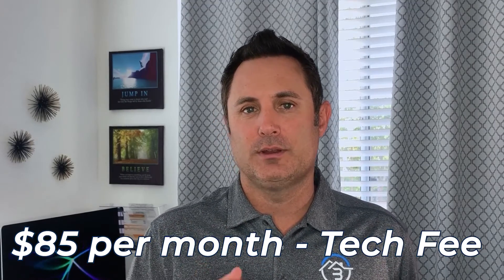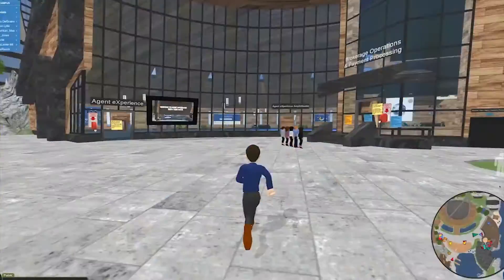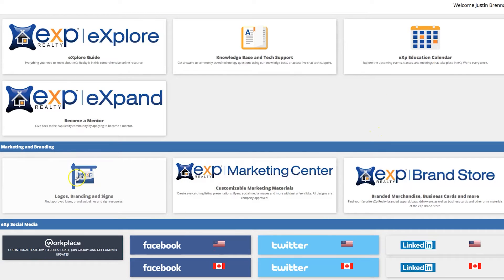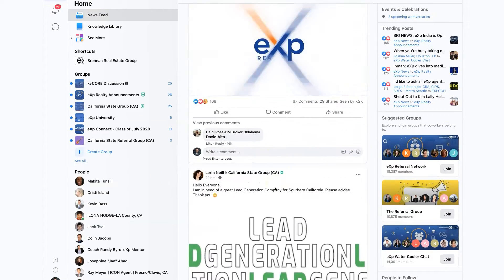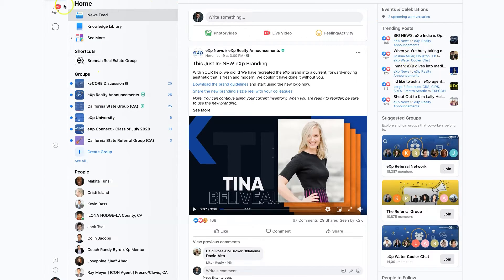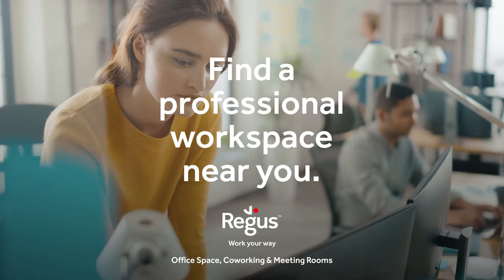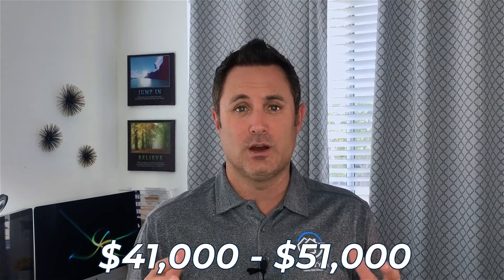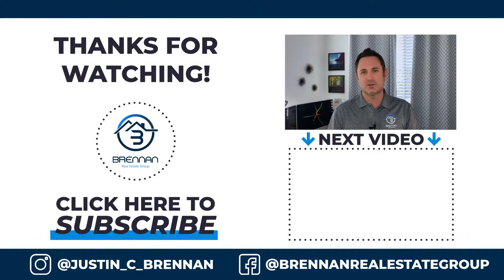Exp Tech Tools | What You Get | Justin Brennan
🔽 CLICK SHOW MORE 🔽 Top Realtor ®
Justin Brennan is a true Professional with a very unique background as a Luxury real estate agent, apartment investor and new construction. Lic General Contractor and Broker. DRE 01866398.

🔹SELL YOUR HOME: Learn the Secret to selling fast and for more money.

🔹LEARN HOW TO INVEST. JOIN OUR FREE NETWORK

🔹AWARDS:
 •     Top 250 in San Diego 2018, 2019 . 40 under 40 award SDAR.   •    Featured on TV and ESPN, KFMB Radio Shows
 •    Numerous Top Producer and customer satisfaction awards.
 •    Featured in Dream Homes, Pacific, & Premier Homes Magazine

🔹EXPERIENCE
•     Licensed REALTOR ®DRE#01866398
•    10 years personal real estate investment experience
•     Former Asset Manager for Chase & Fannie Mae. (Handled thousands of distressed properties, short    sales and REO's throughout the USA.)

🔹EDUCATION:
 •    Degree in Finance & Marketing - Pepperdine University
 •    Masters Degree in Business - University of San Diego
 •    Masters Degree in Real Estate Development  - University of San Diego Burnham Moores
 •    Certified Distressed Property Expert (CDPE)
 •    Certified Investor Agent Specialist CIAS)